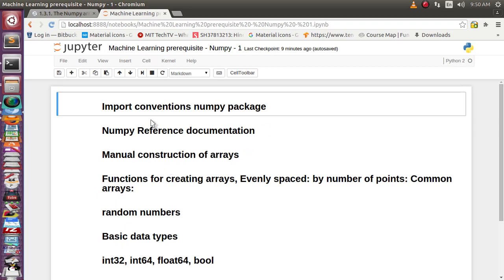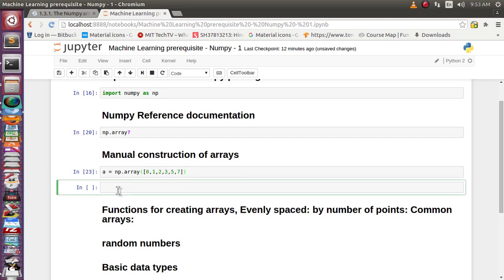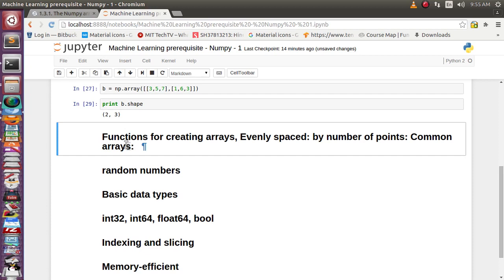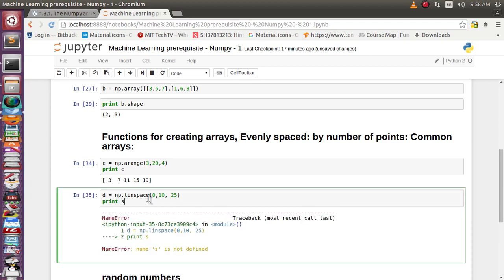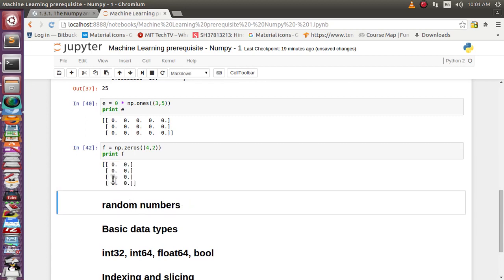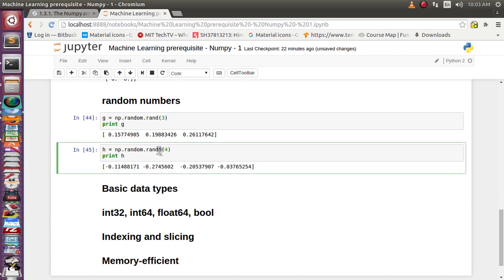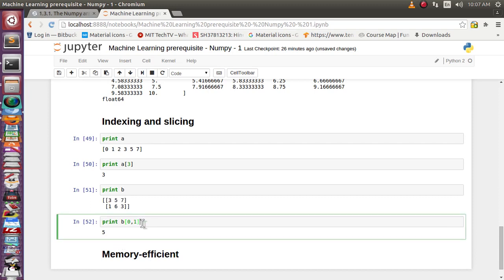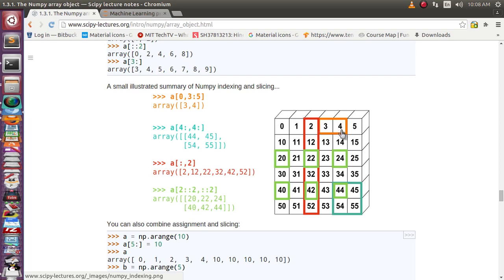Machine Learning prerequisites Numpy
In this video , it is shown how you can solve Machine learning problem with the help of numpy